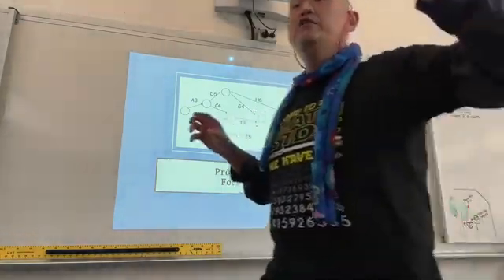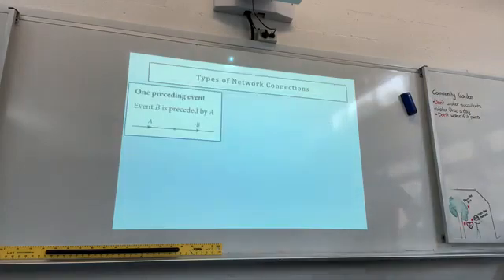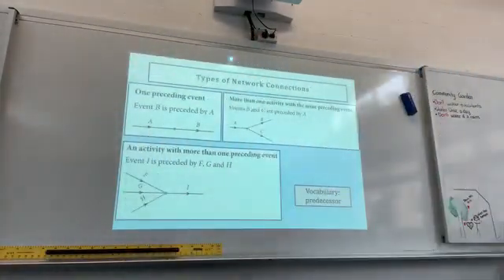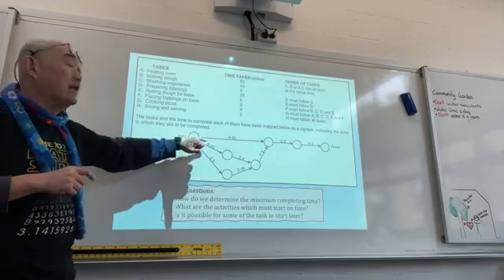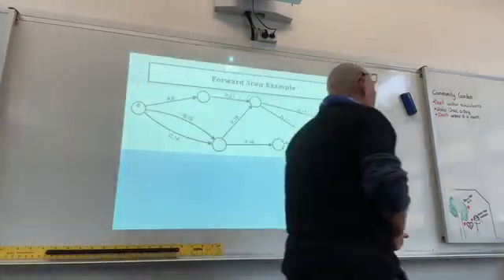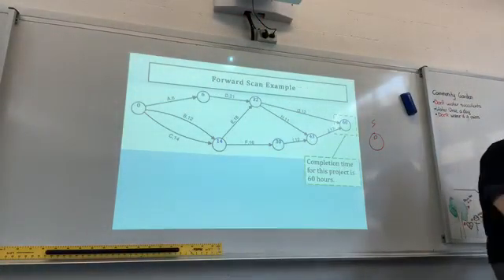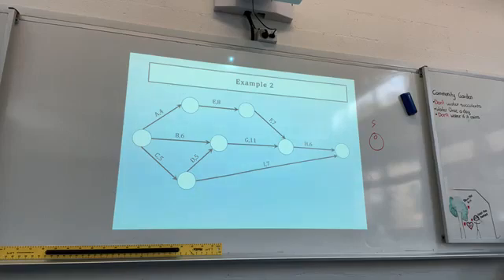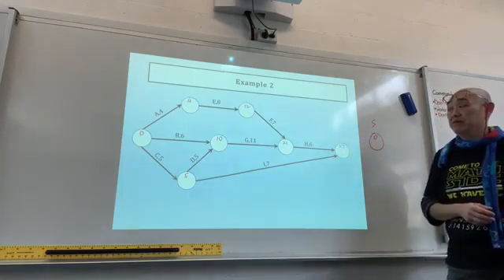Project Network Forward Scan